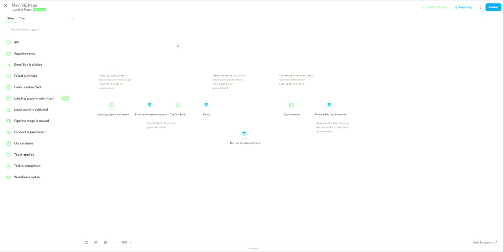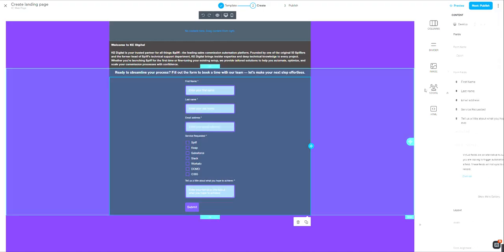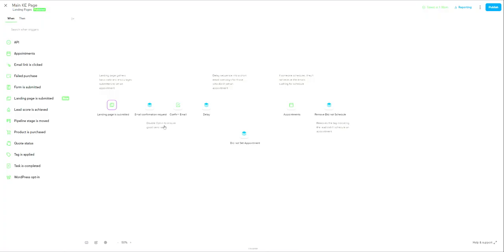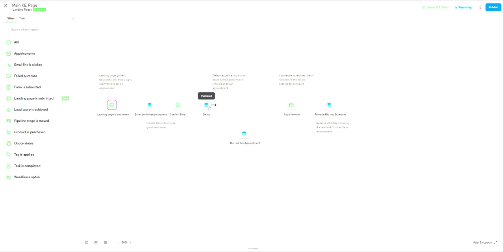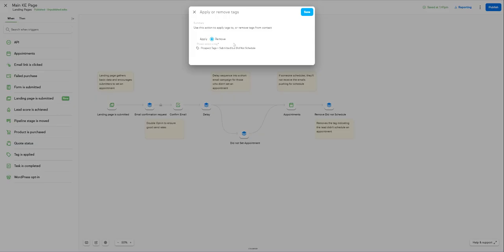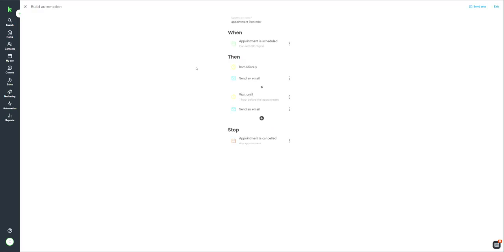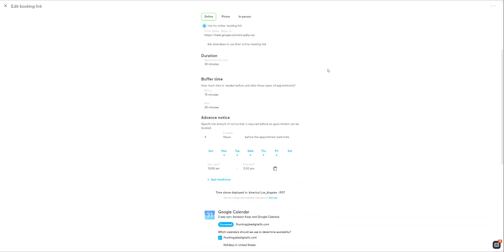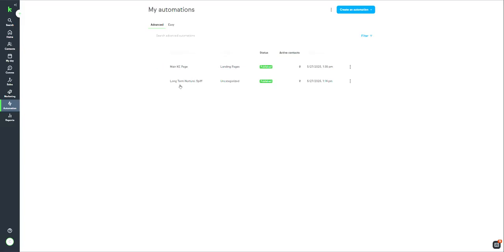Keap Campaign 1